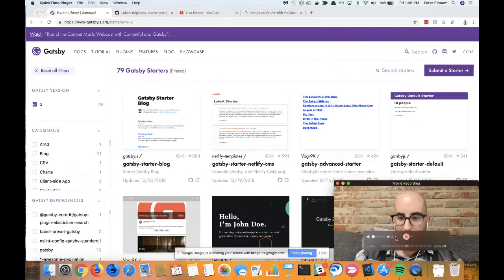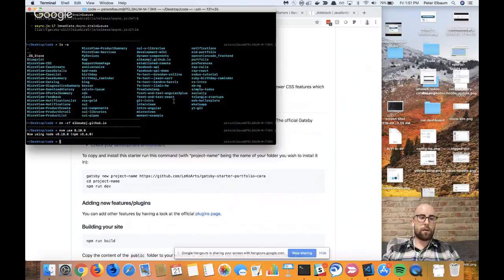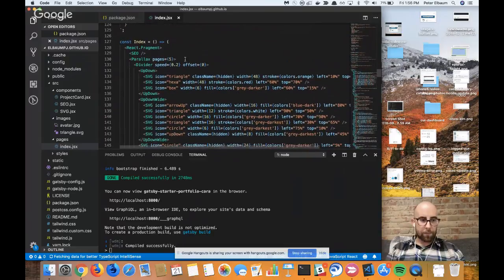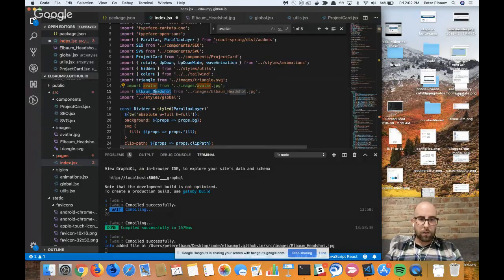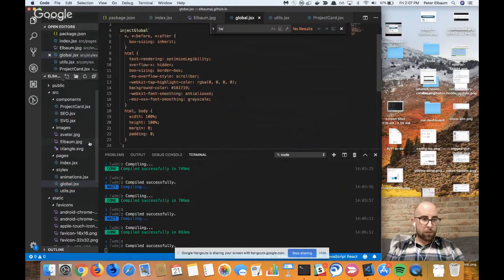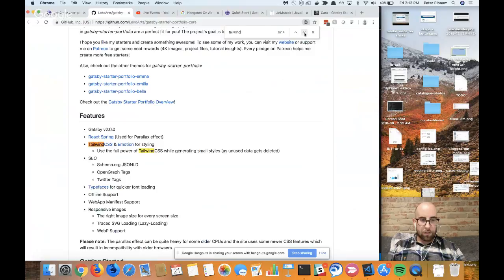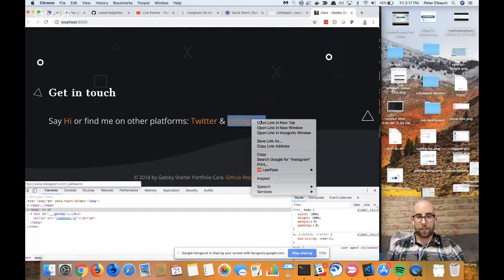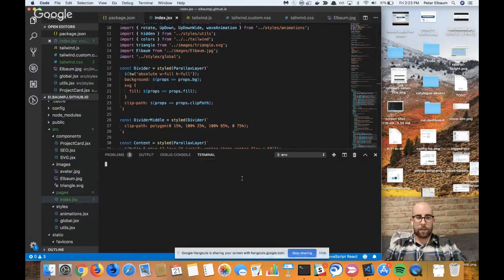New Portfolio: Gatsby.js Live Stream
Join me as I take a dive into Gatsby.js and try to get a new portfolio up.